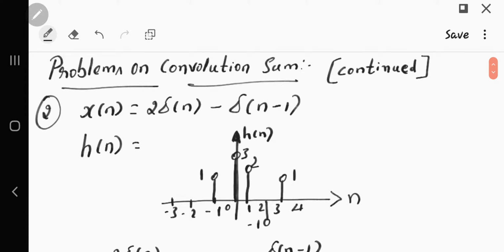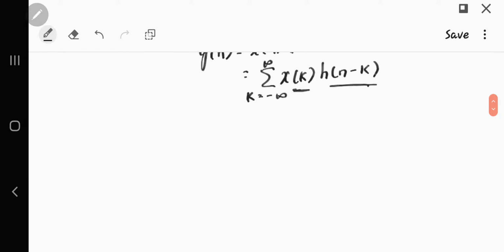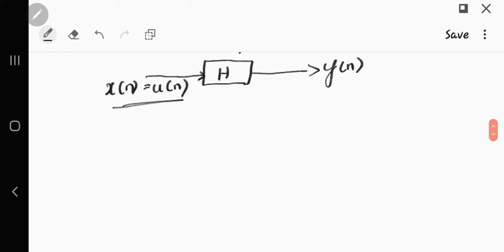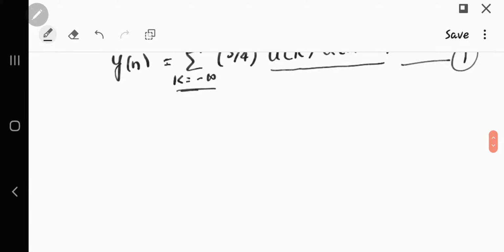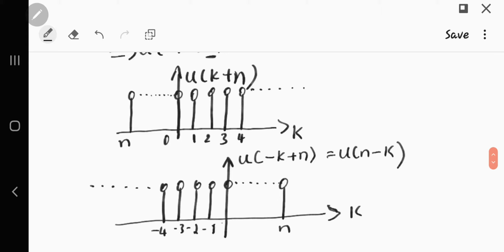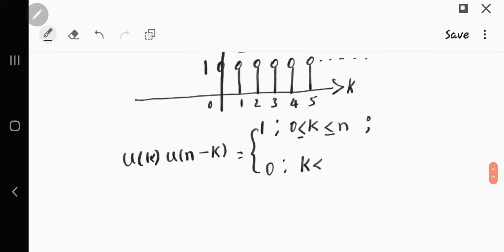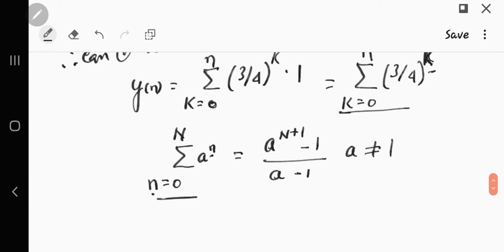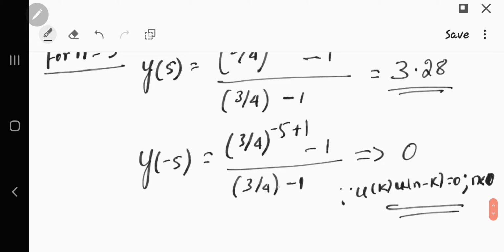Lecture 4: Problems on Convolution Sum